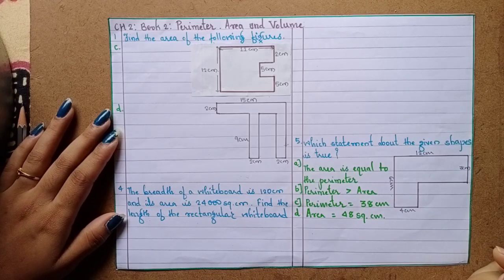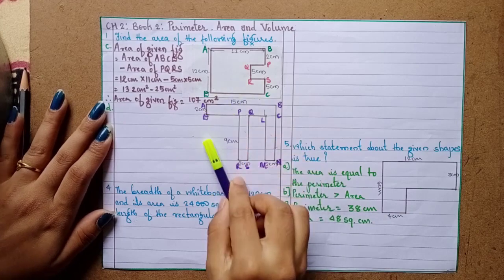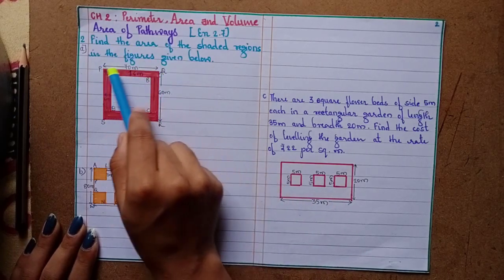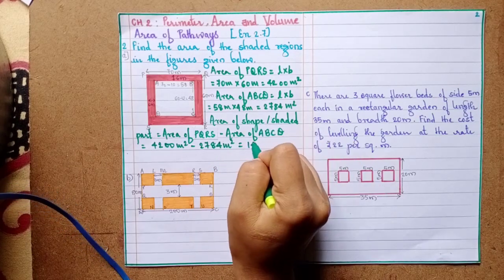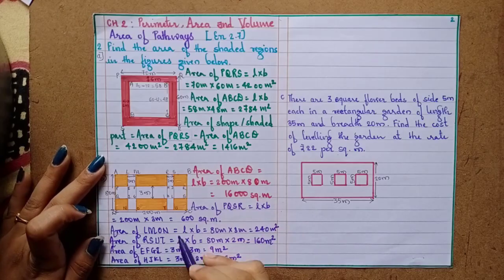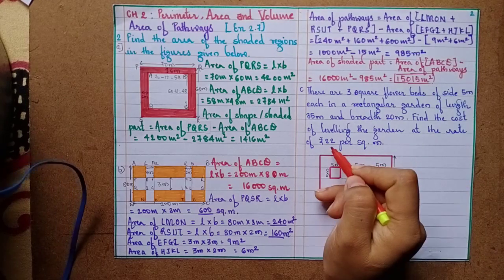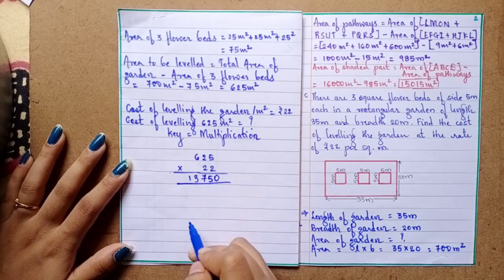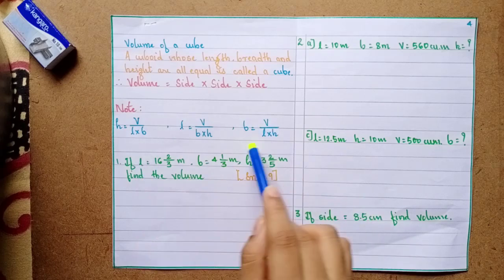Video part 26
Finding Area and Volume